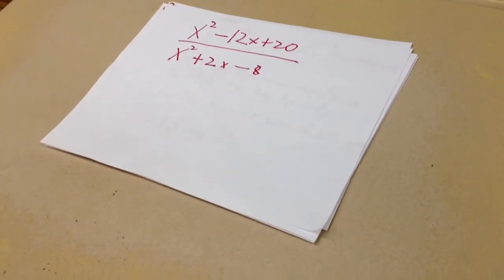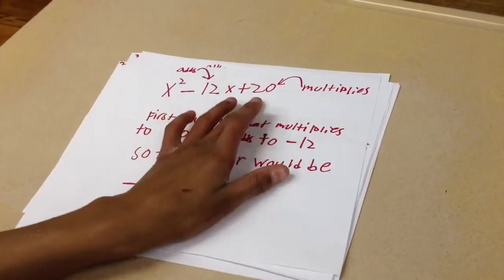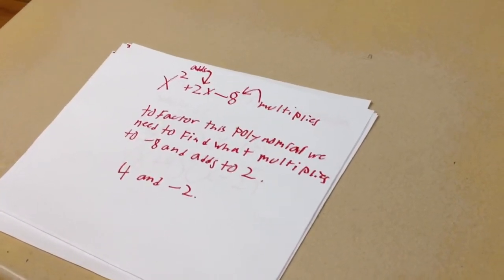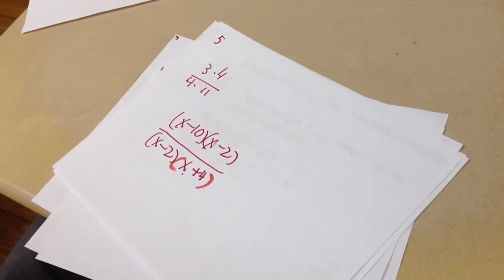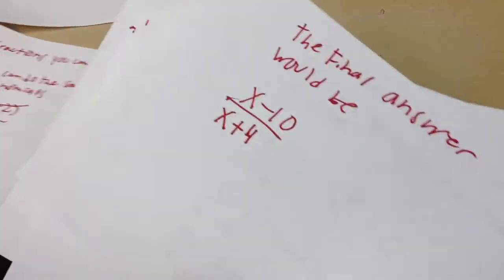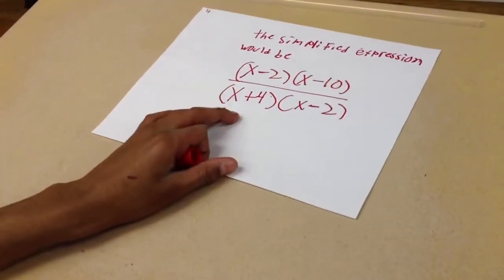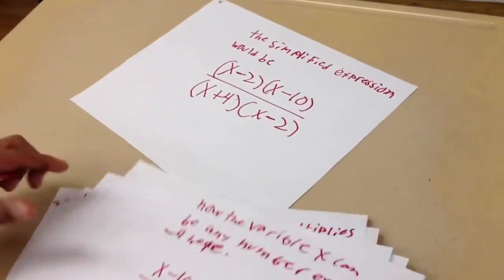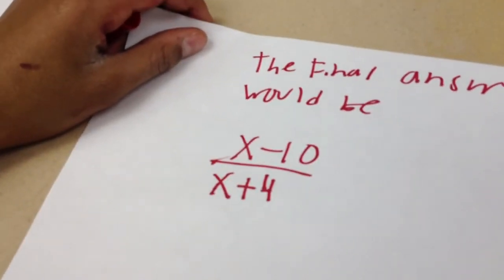Simplifying trinomial fractions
Jim and student Freddy explain how to simplify trinomial fractions by separating the problem in different steps.